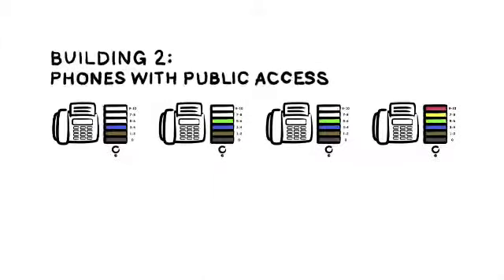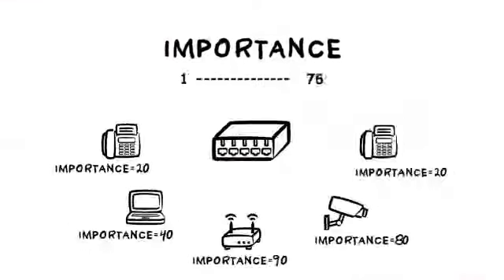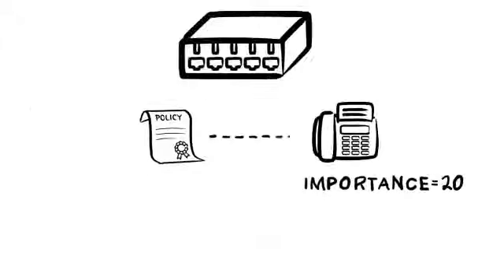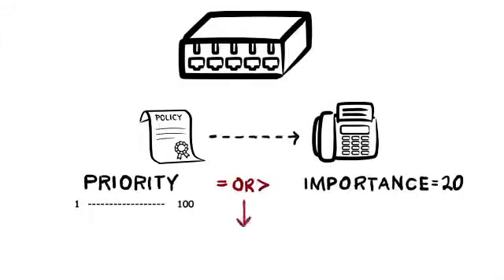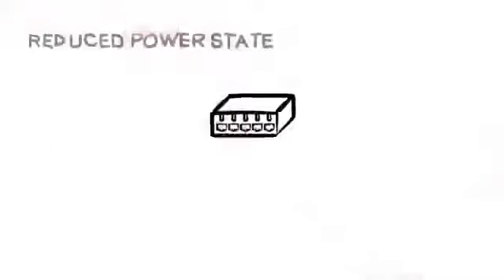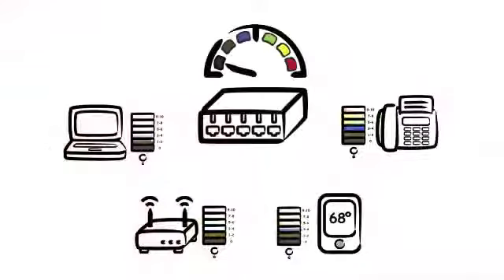Cisco EnergyWise Suite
The Cisco EnergyWise Suite is designed to help you cut energy costs across your distributed office by 35 percent and gain 100 percent visibility into the energy use of every device in your data center.